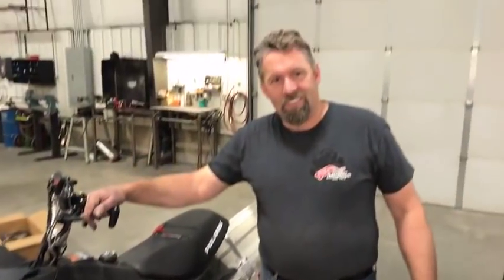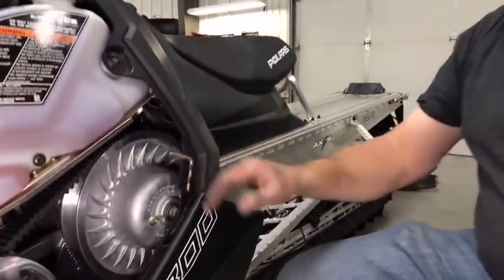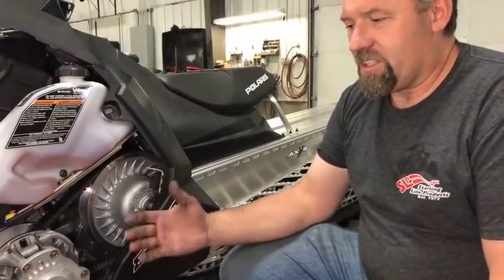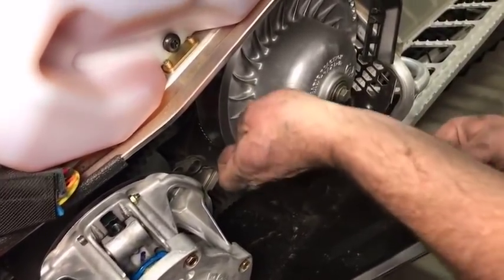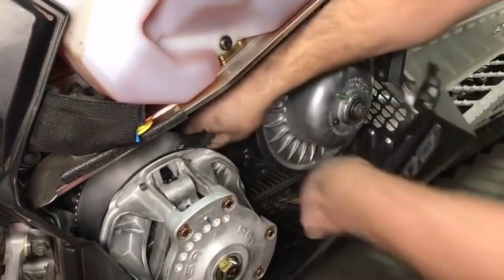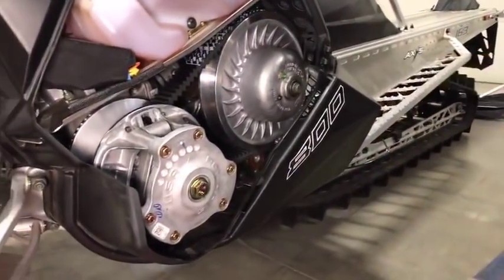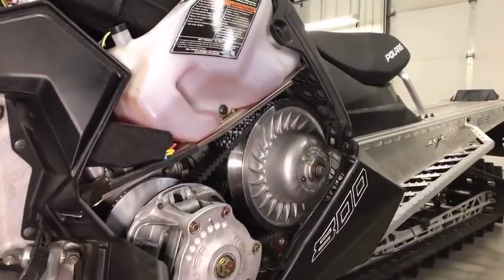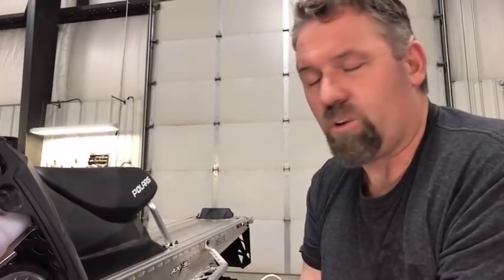How to adjust Pro RMK belt deflection with SLP's Jerry Mathews - the SNOWEST show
Yeah, that's pretty easy. Really no excuse to have a loose or over-tight belt deflection.